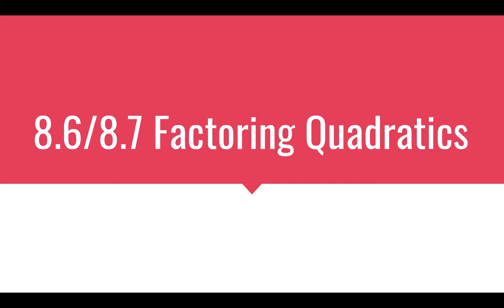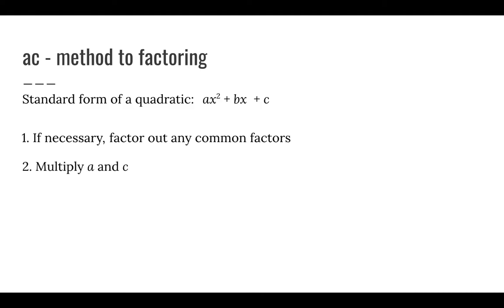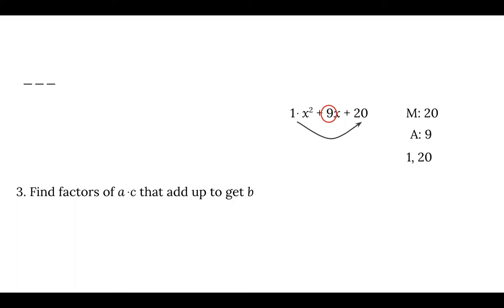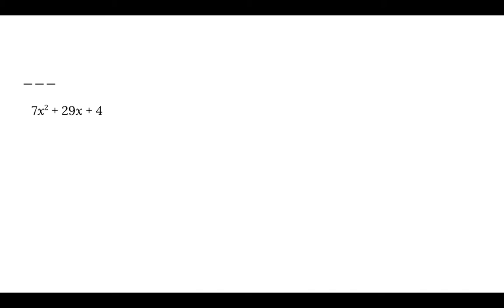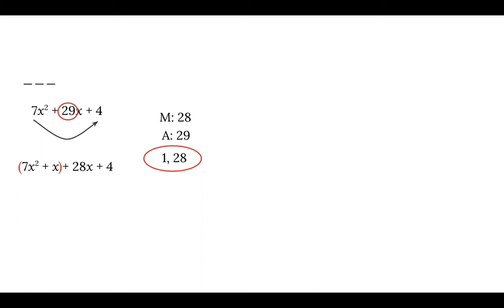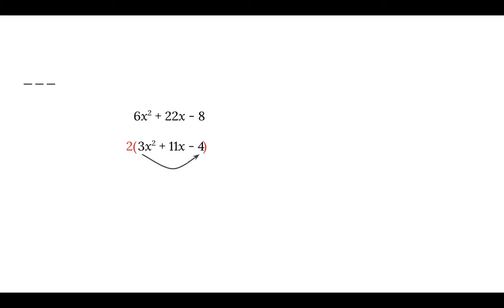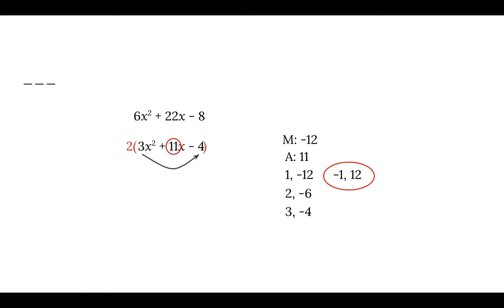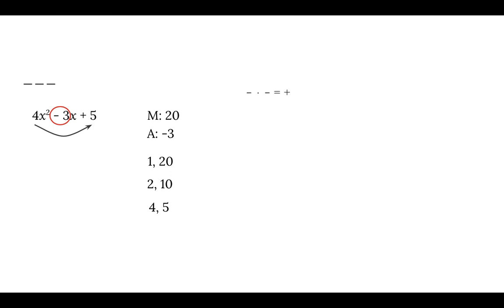8.6/8.7 Factoring Quadratics Pt 1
Use the AC - Method to factor quadratics